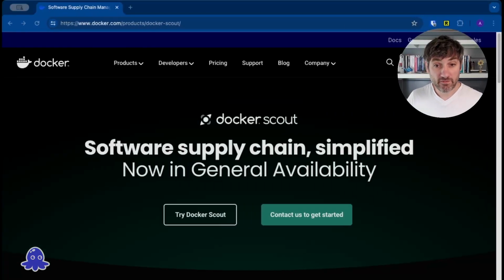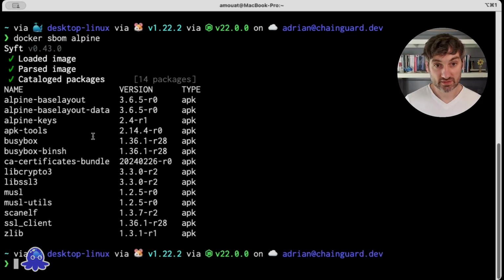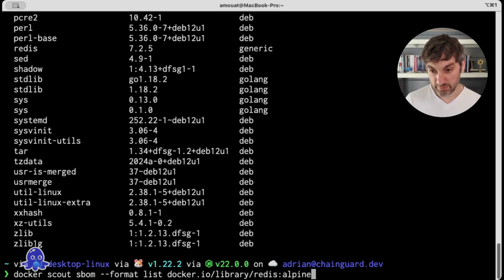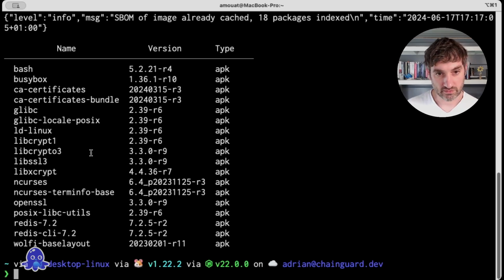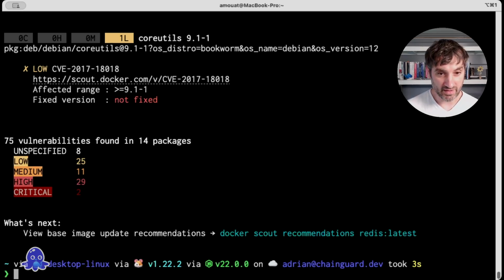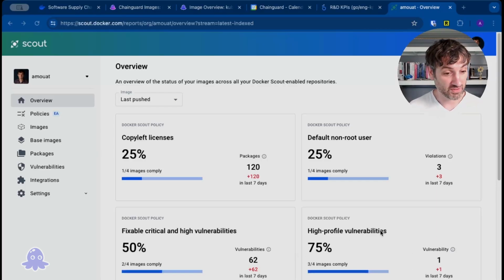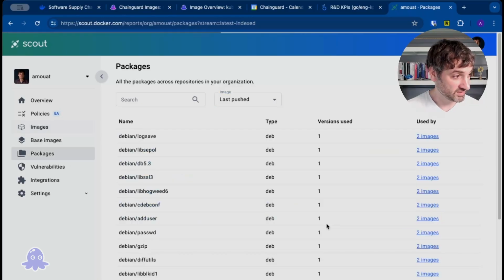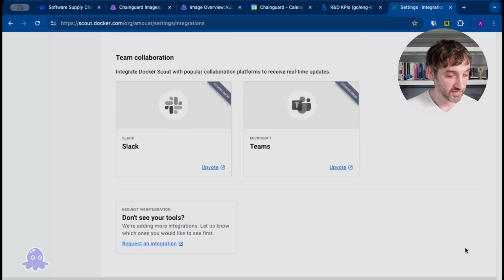Introduction to Docker Scout | Chainguard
In this video, we discuss Docker Scout, a supply chain management tool that integrates well with Chainguard Images. We discuss what it is, how it works, and show off how it interacts with Chainguard Images.